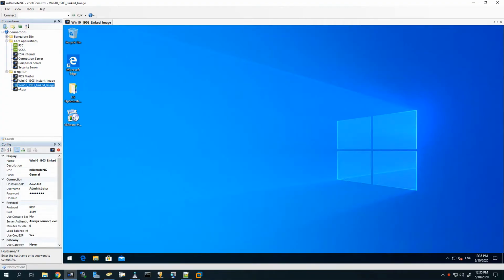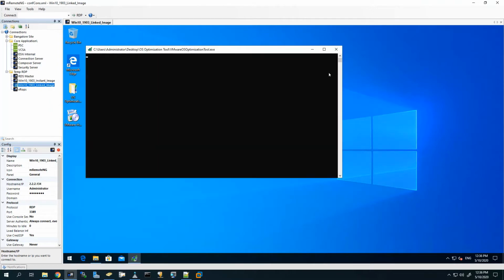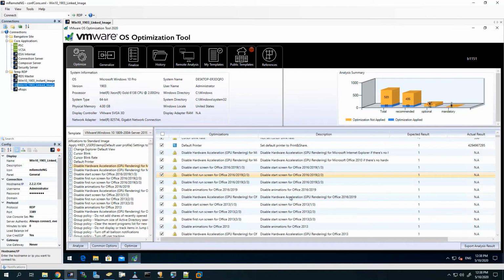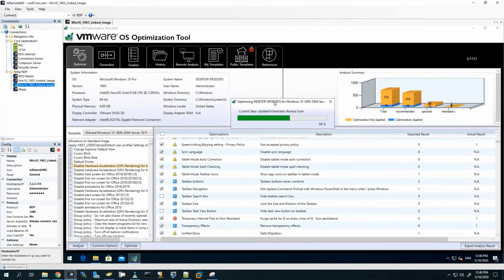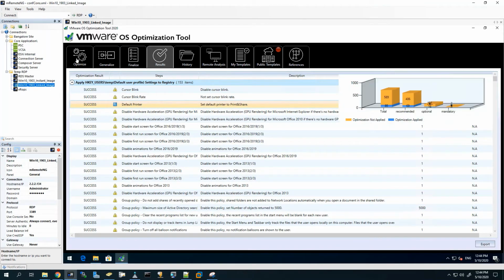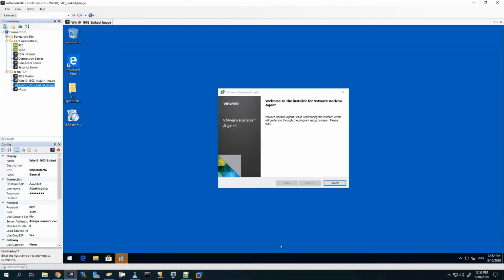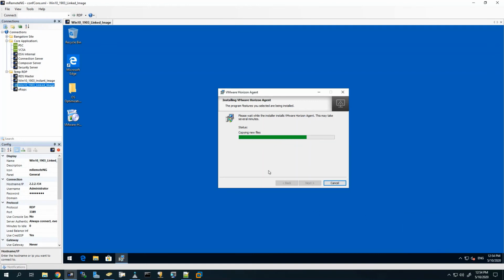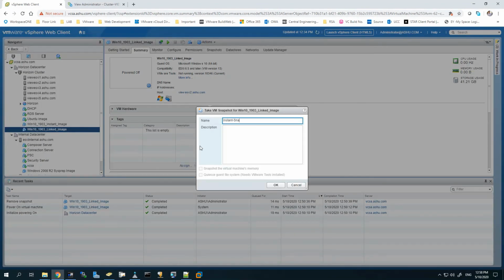Know It Like Pro :Optimizing Windows 10 for Linked Clone